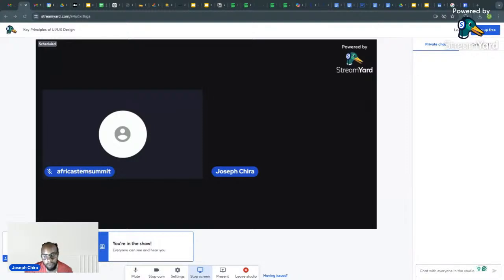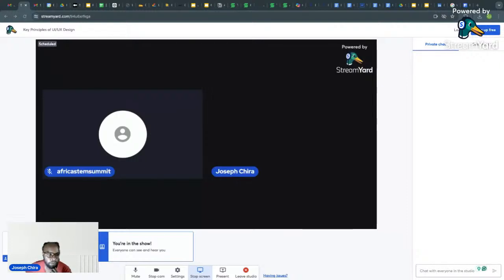Key Principles of UI/UX Design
Africa Stem Summit 2024 : Design Track

This session will be led by Joseph Chira a User Experience designer with 6+ years of experience.